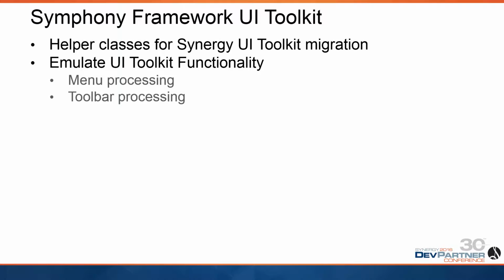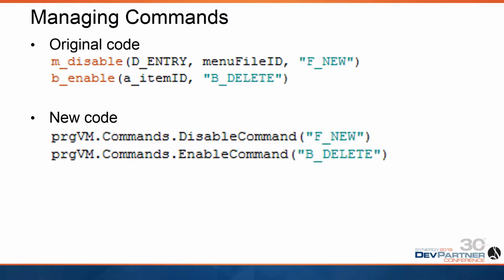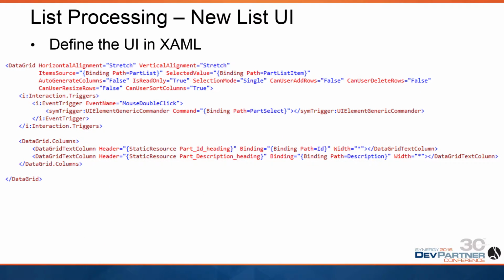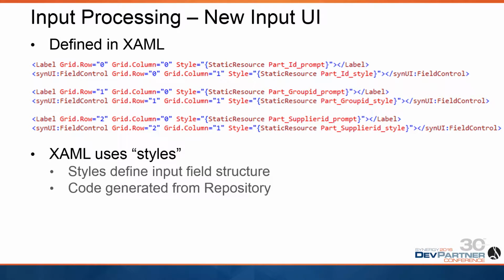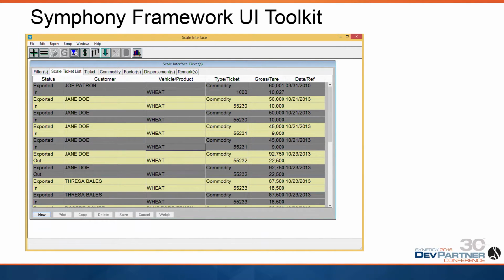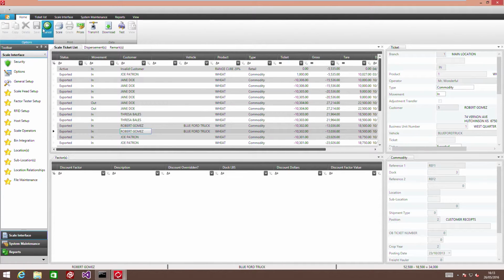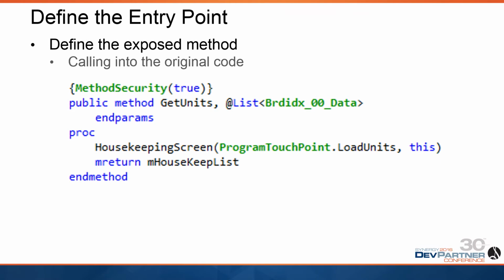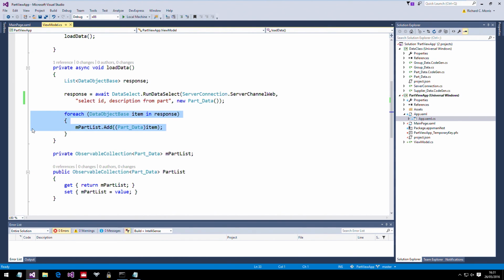UI Toolkit to WPF | Synergy/DE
Synergex DevPartner Conference 2016: Can we really migrate your UI Toolkit (and non-Toolkit) programs to a modern WPF Desktop User Experience? Richard Morris demonstrates how the latest tools are used to enable migration from traditional Synergy UI Toolkit programs to a new, rich user experience using the latest Windows Presentation Foundation capabilities, while retaining the existing Synergy logic and data.